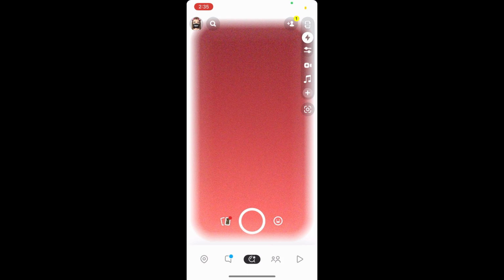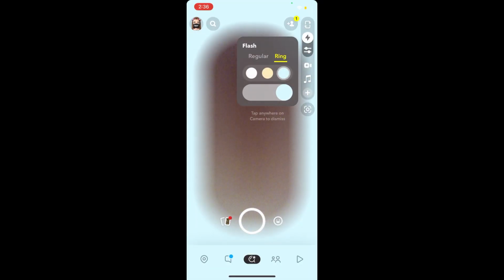How To Get Snapchat Ring Light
In this video I'll show you How to Obtain the Snapchat Ring Light. The method is very simple and clearly described in the video. Follow all of the steps & How to Get a Snapchat Ring Light